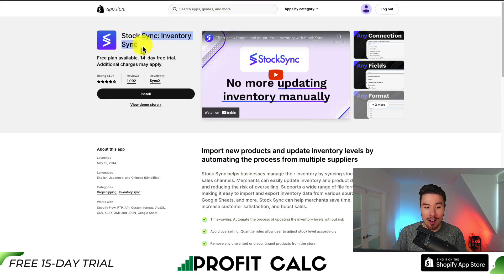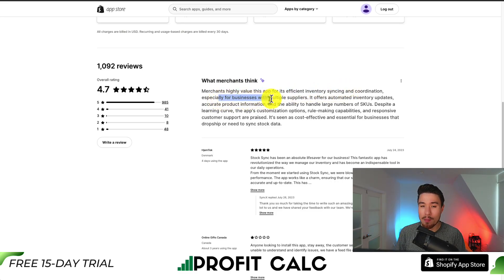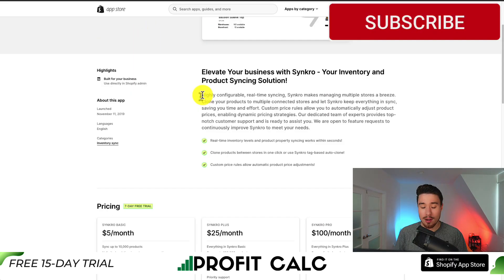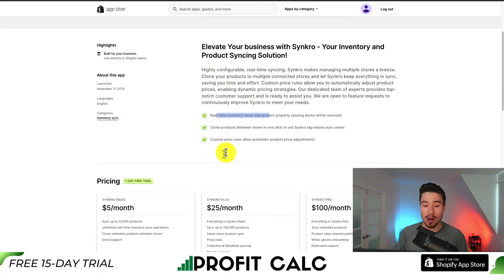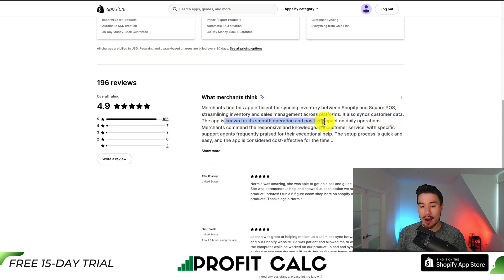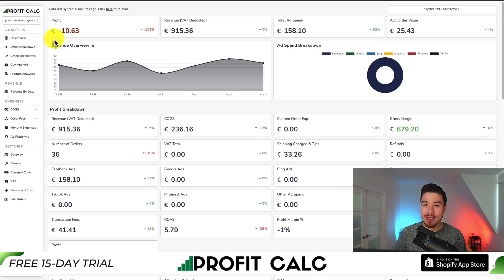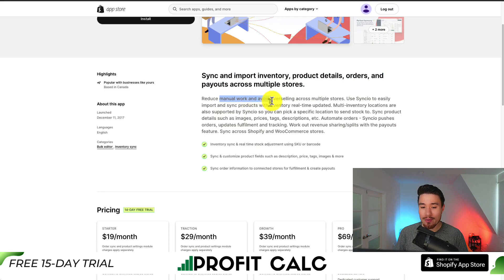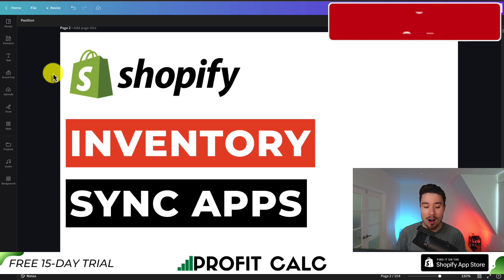Inventory Sync Shopify Apps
COPYWRITING ROBOT
🔍 Inventory Sync Shopify Apps: Top Picks for Seamless Synchronization 🔍

Are you a Shopify store owner looking for efficient ways to manage your inventory effortlessly? Look no further! In this video, we bring you the ultimate guide to the best Inventory Sync Shopify Apps in the market. Say goodbye to manual inventory updates and say hello to streamlined processes that save you time and effort.

🚀 Featured Apps 🚀
1️⃣ Stock Sync: Discover how Stock Sync can supercharge your inventory management by automating updates and syncing stock levels across multiple channels seamlessly.

2️⃣ SqSync: Learn about SqSync's powerful features that enable you to synchronize inventory data in real-time, ensuring that your customers always have accurate product availability information.

3️⃣ Inventory Sync+: Dive into the world of Inventory Sync+, and experience the convenience of effortlessly keeping your inventory up-to-date across various platforms with ease.

4️⃣ Syncio: Explore the wonders of Syncio, a top-tier app that simplifies multi-store management, allowing you to harmonize inventory levels across different Shopify stores effortlessly.

- Discover the key features and benefits of each app to make an informed decision.
- See how these apps can transform your inventory management and streamline your operations.
- Learn how to avoid common pitfalls and maximize the potential of each app.
- Get expert tips on integrating the apps seamlessly into your Shopify store.
- Save valuable time and effort by automating the inventory syncing process.

📈 Unlock the Potential of Your Shopify Store 📈
Whether you're an established online retailer or just starting, the right Inventory Sync Shopify App can make a world of difference in optimizing your store's performance. Don't miss out on the chance to enhance your customer's shopping experience and drive more sales.

If you find this video helpful, spread the word! Share it with your fellow Shopify store owners who could benefit from these powerful Inventory Sync Apps. Drop your thoughts and questions in the comments below, and we'll be happy to engage with you!